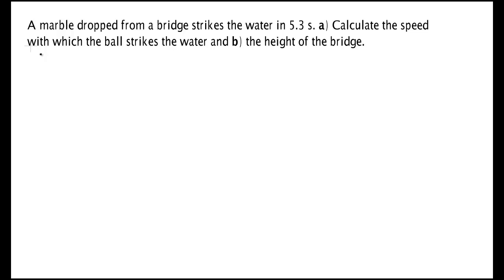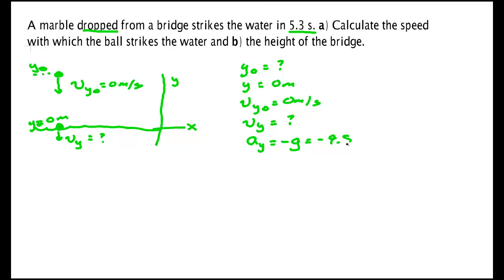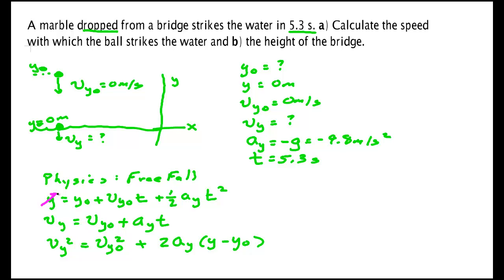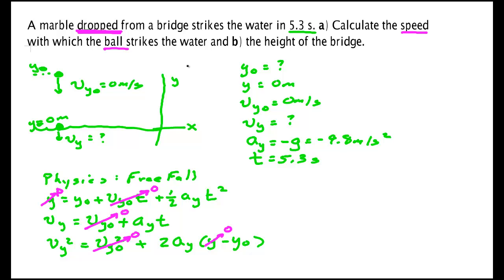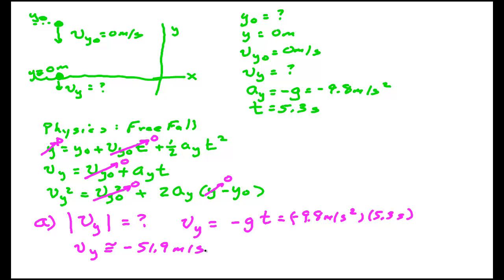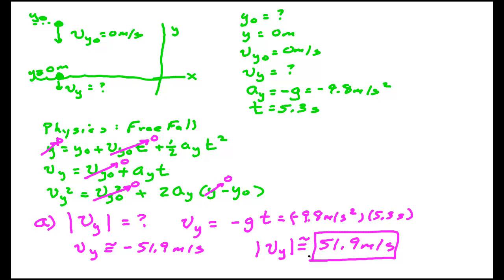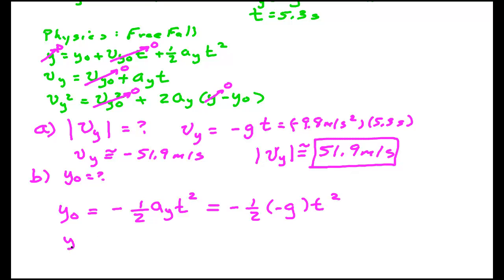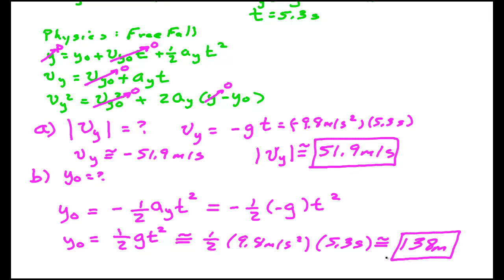Bridge Free Fall Example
Solve free fall physics problem (Physics 6th  Giancoli pg 31-35)